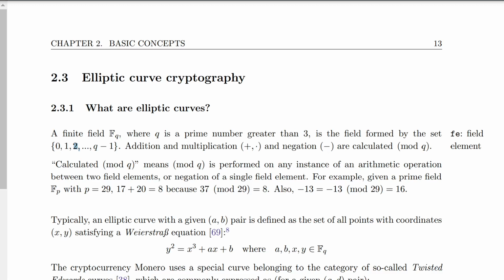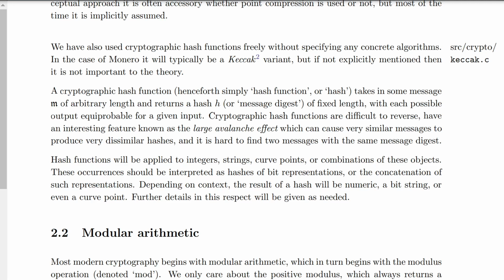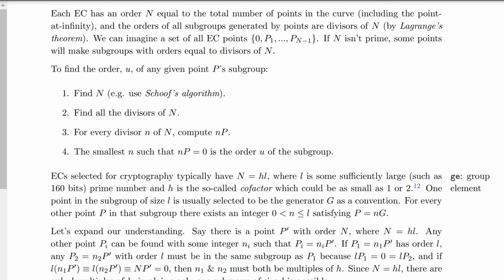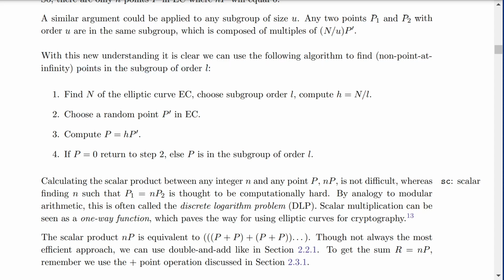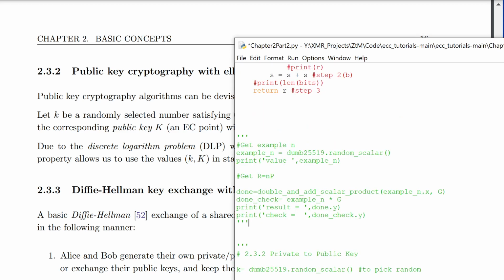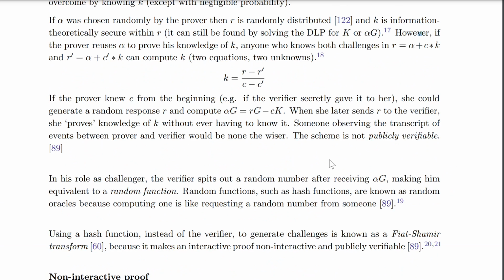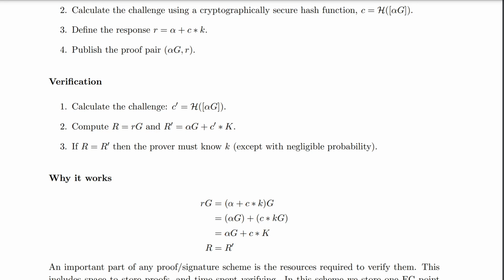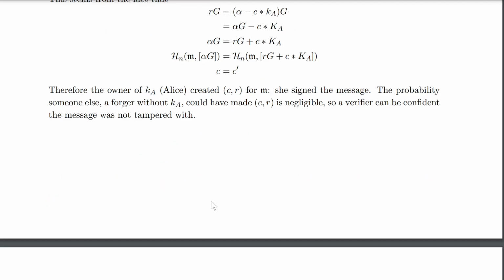Zero to Monero: 2.3 Elliptic Curve Cryptography